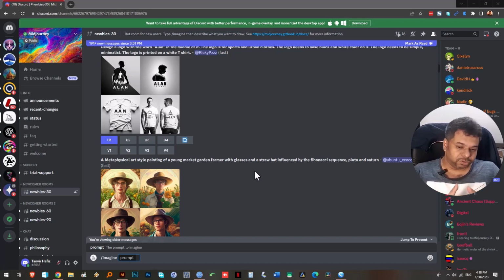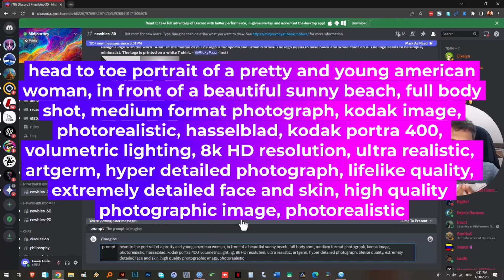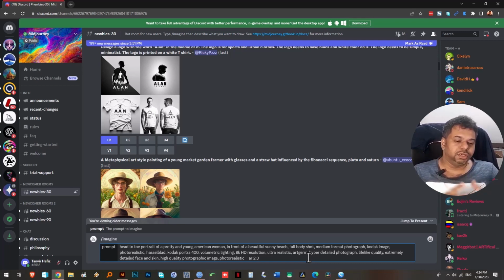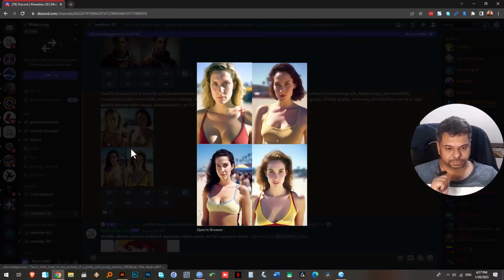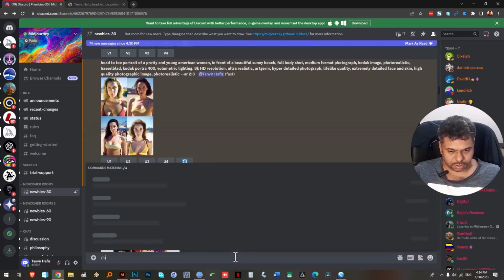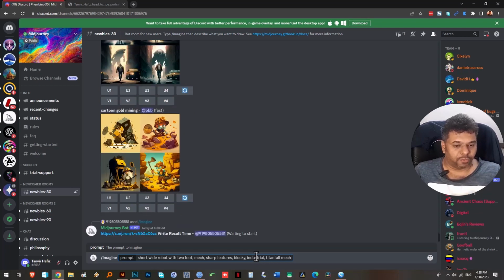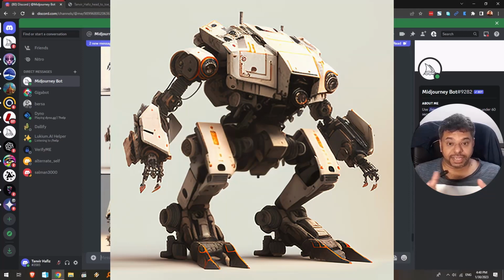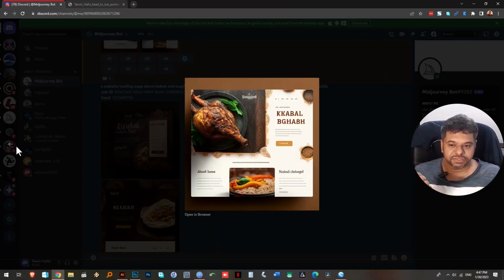Midjourney for Absolute Beginner - Basic Prompt-crafting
This video entirely in english looks at some tips and tricks of the Midjourney bot as well as teaches several basic prompt crafting technics.